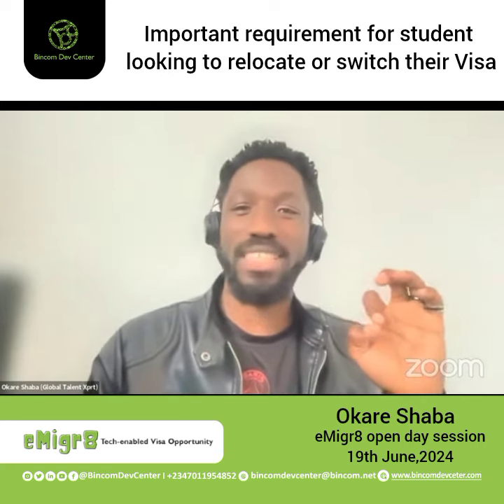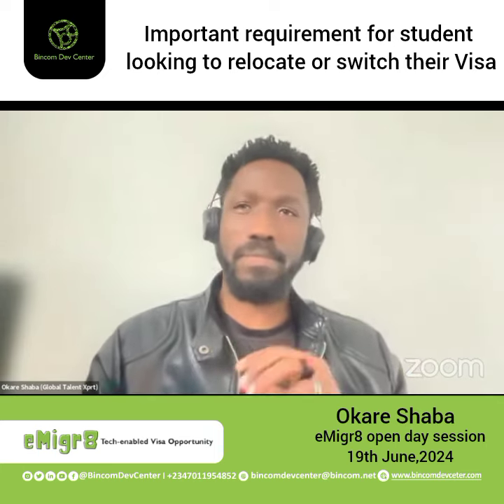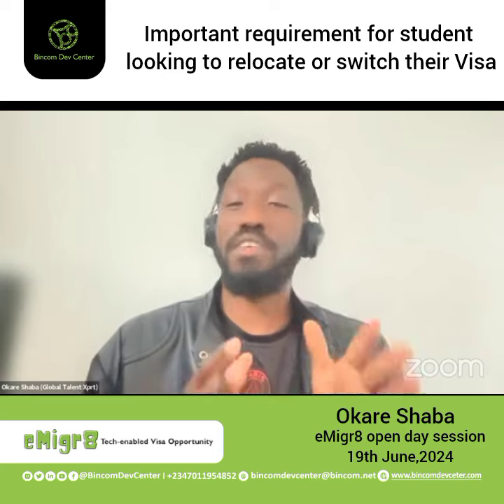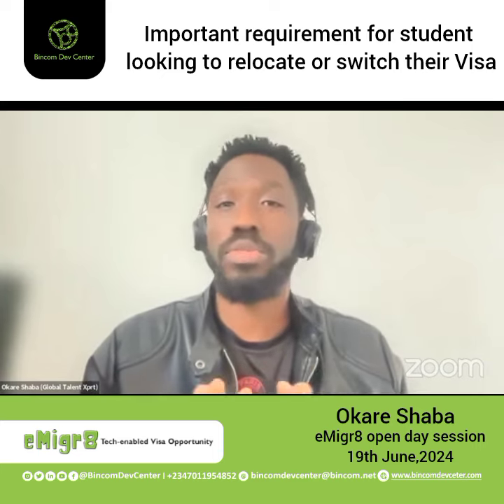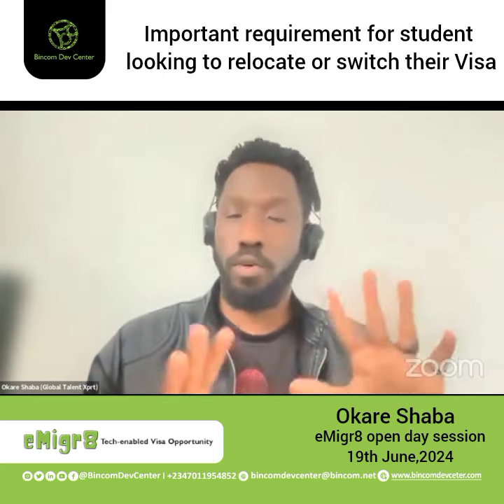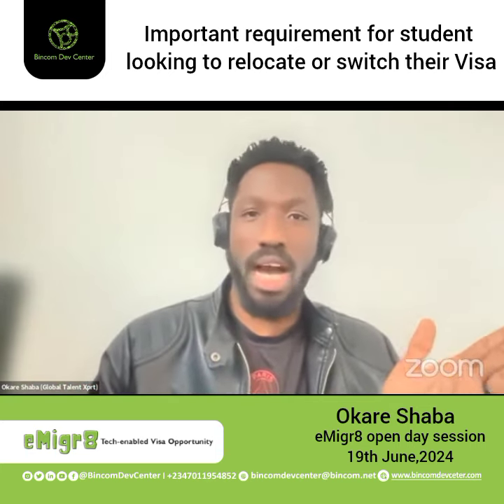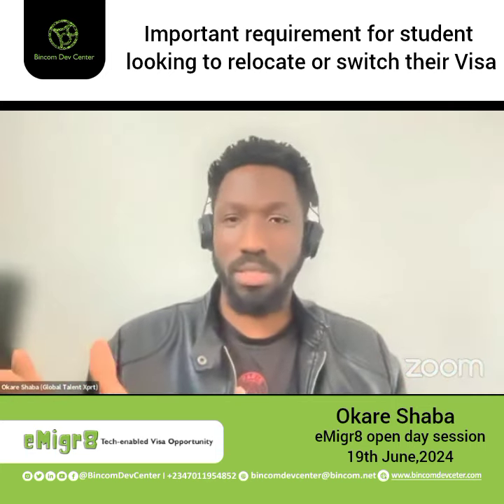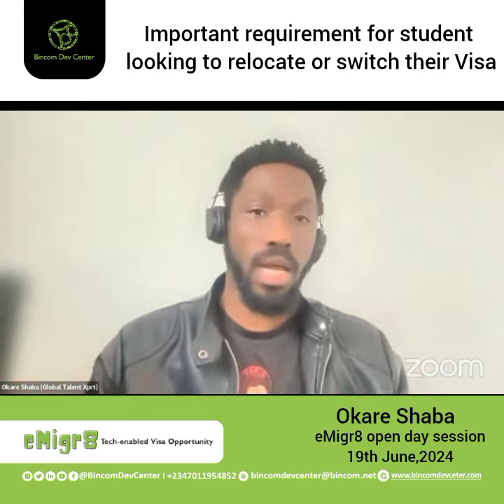Important tips for students in the UK looking to relocate or switch their visa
As a student looking to switch their visa or relocate to the UK, it is important for you to finish your study before you apply for the UK global Talent visa in order not to get rejected✈️

To learn more join us on the next eMigr8 open day session(3rd July, 2024) as eMigr8 preview her app
Hurry and register now!!!